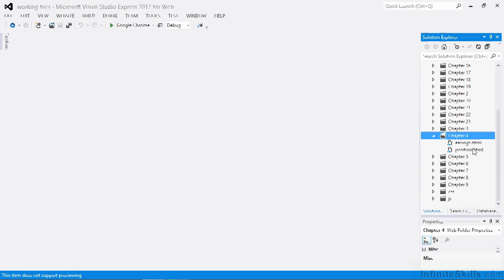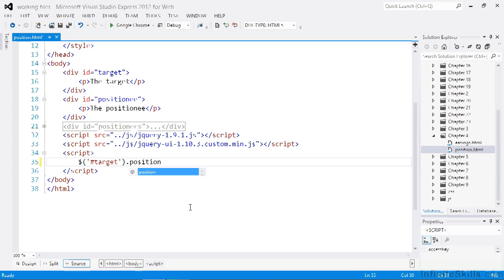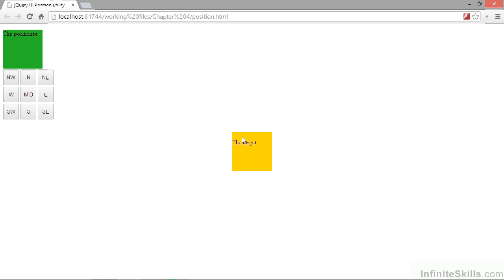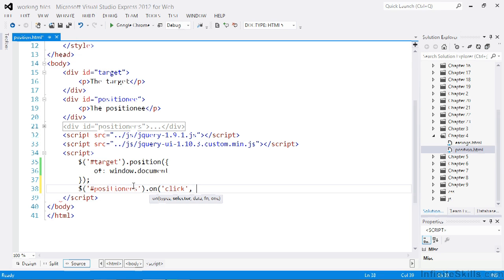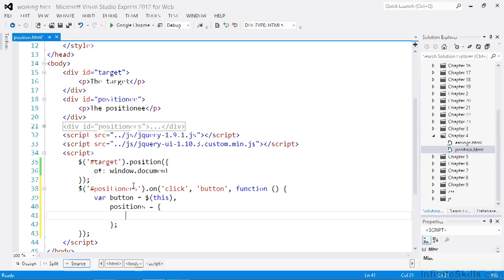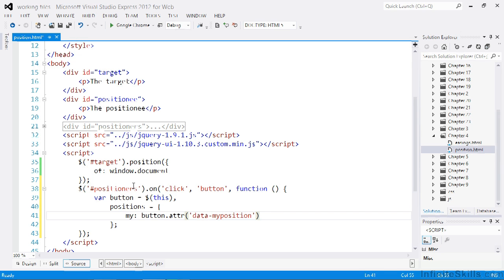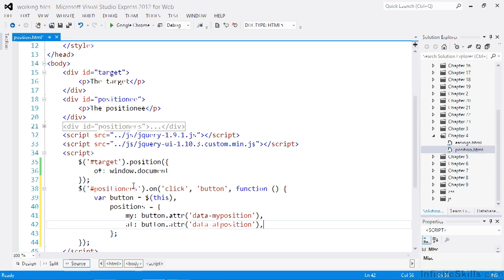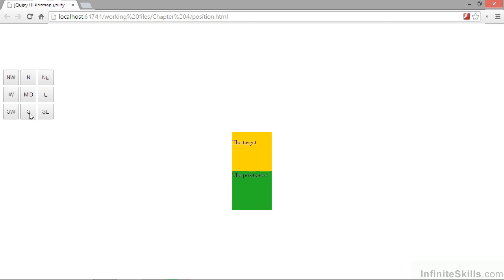jQuery UI Tutorial | The Position Utility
Want all of our free jQuery UI training videos? Visit our Learning Library, which features all of our training courses and tutorials

More details on this jQuery UI training can be seen This clip is one example from the complete course. For more free jQuery UI tutorials please visit our main website. YouTube